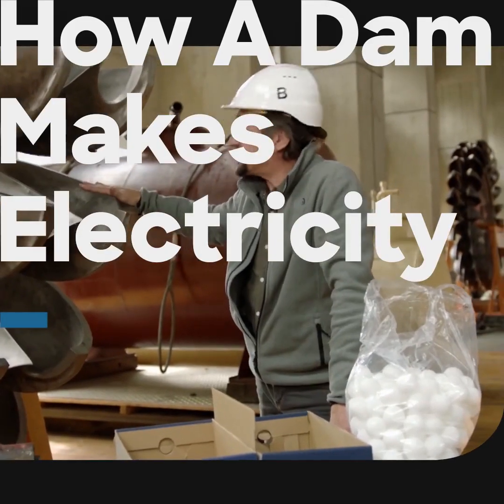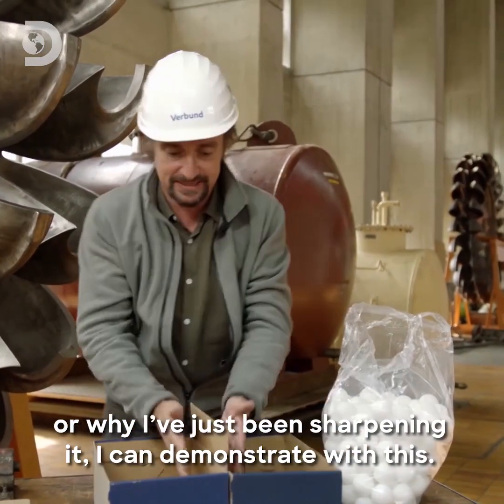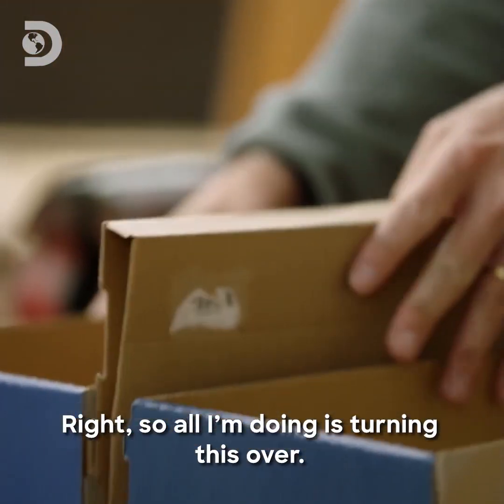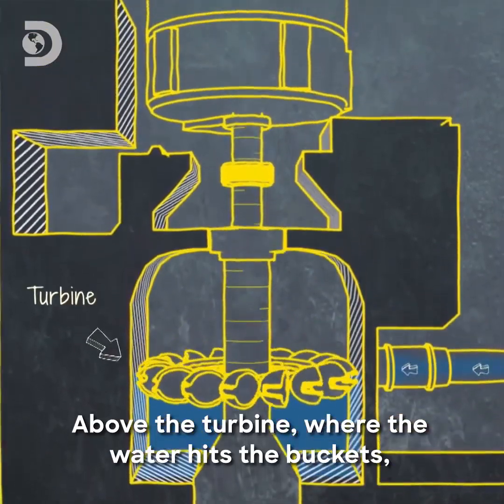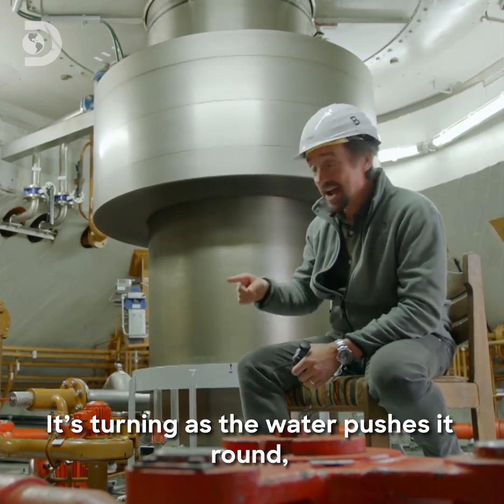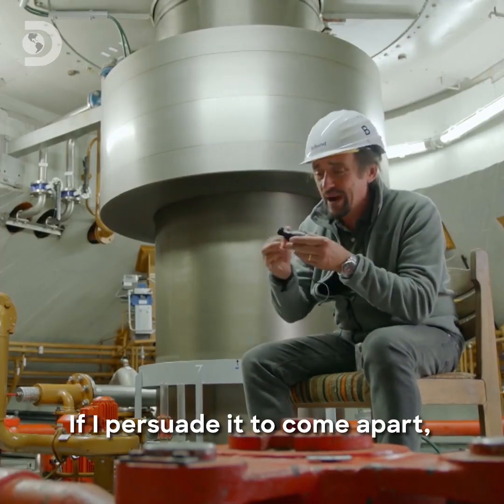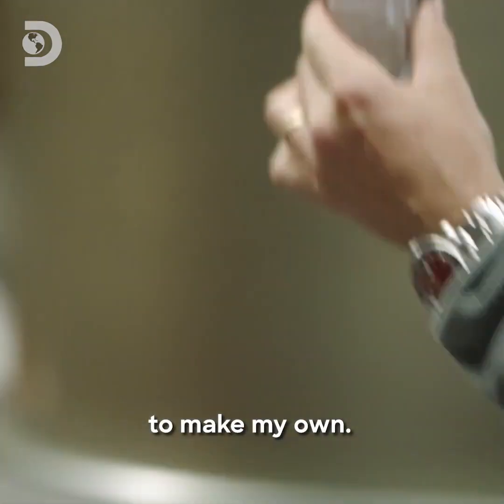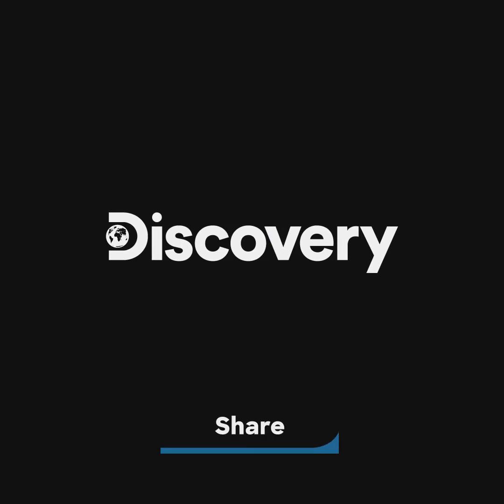Richard Hammond's BIG - How A Dam Makes Electricity - Preview - Discovery Channel UK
Richard Hammond shows us the process behind a dam creating electricity. ⚡️